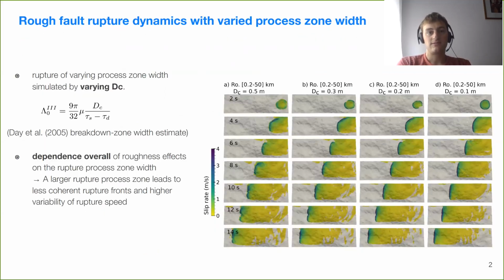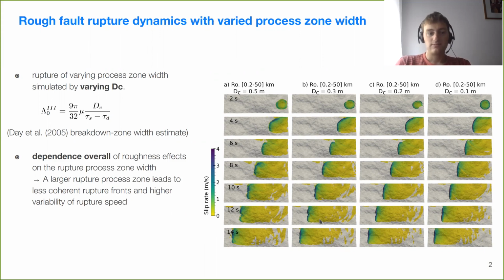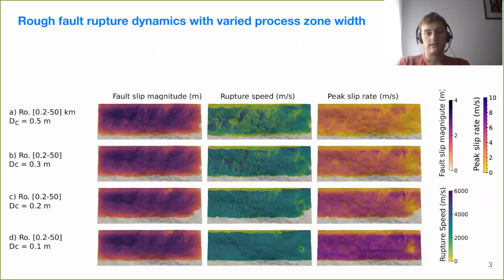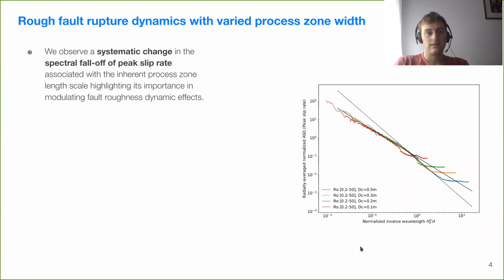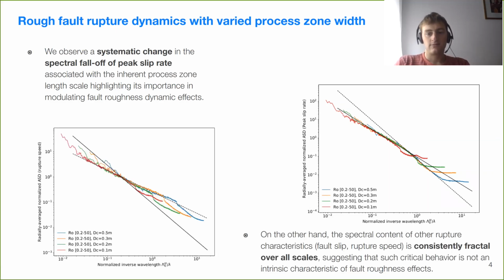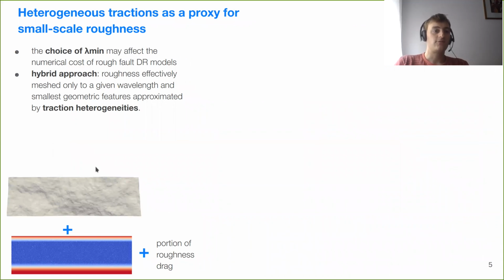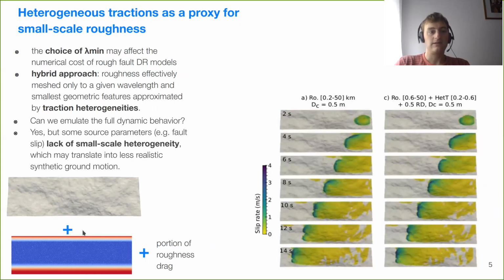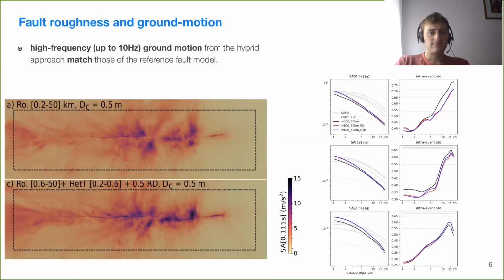Scale-dependent fault roughness effects on earthquake dynamics and ground-motion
5min presentation for the SCEC annual meeting.